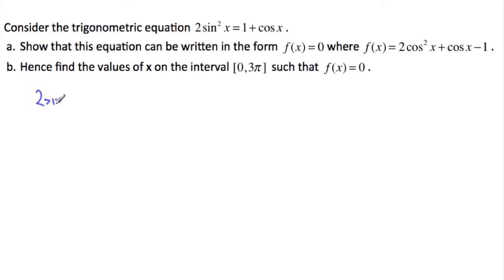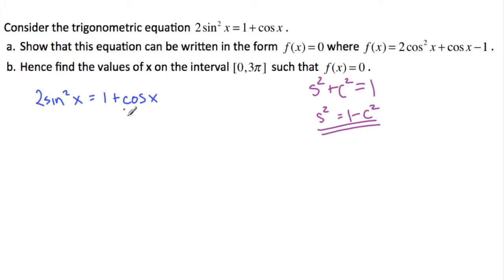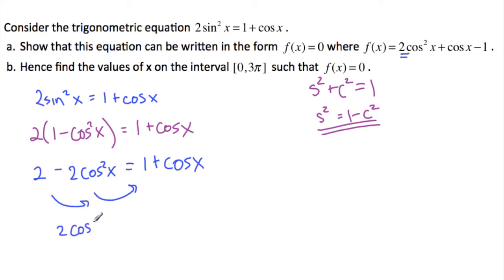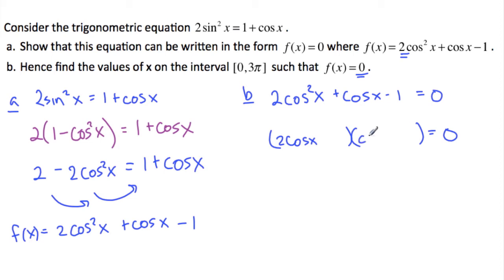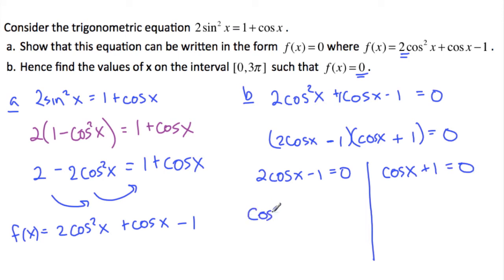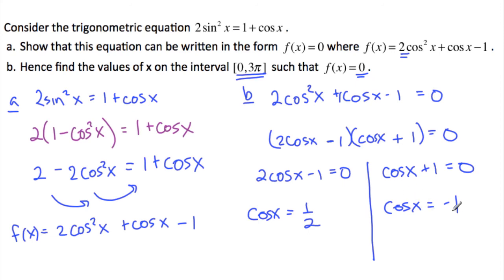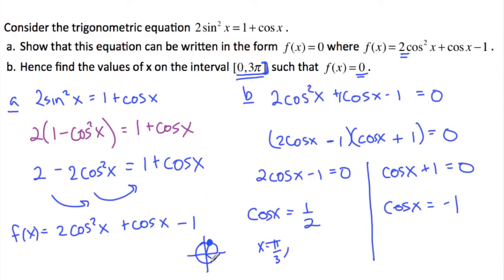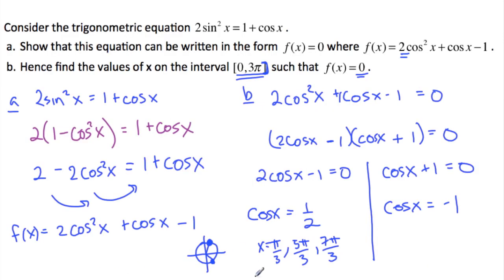Solving Trig Equations with Substitutions ex1